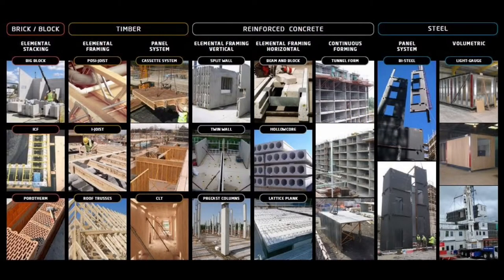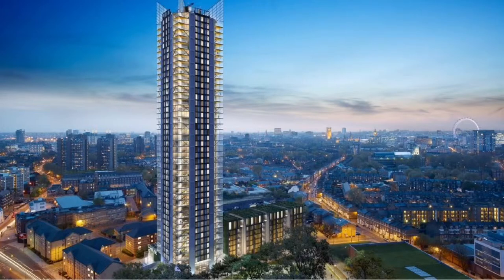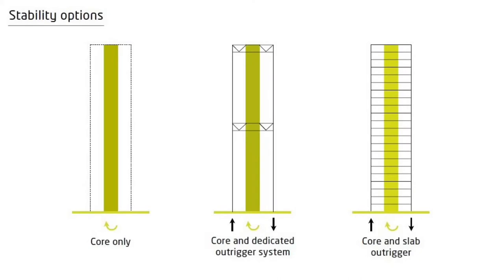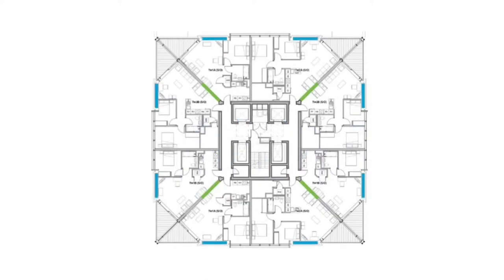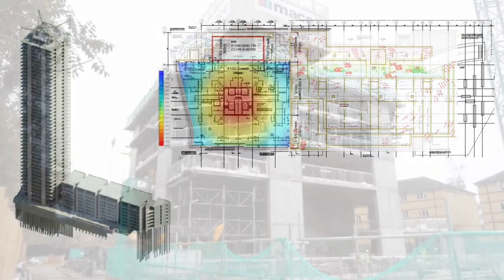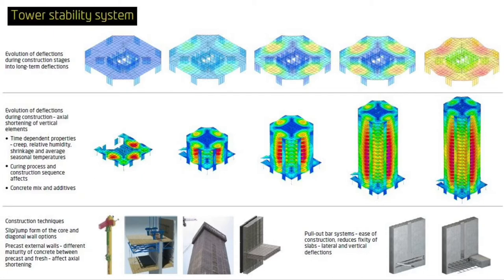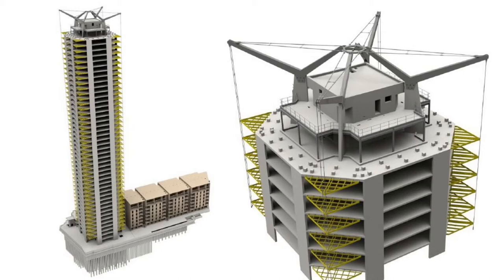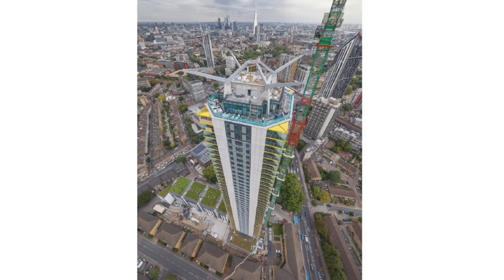Highpoint: a new high rise typology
(13 mins) Rob Partridge from AKT II, describes how the London Highpoint project pushed the boundaries of integrated design and construction to achieve a lean, material-efficient, robust design that was repetitive and fast to construct at ecobuild 2018. The 45-storey tower uses concrete elements consisting of solid wall panels to the perimeter and twin wall panels internally.

Making knowledge accessible to the construction industry, the Colab platform offers practical learning opportunities delivered through live events content, webinars and video. To see more videos from ecobuild 2018,